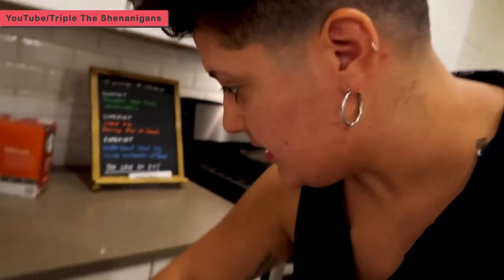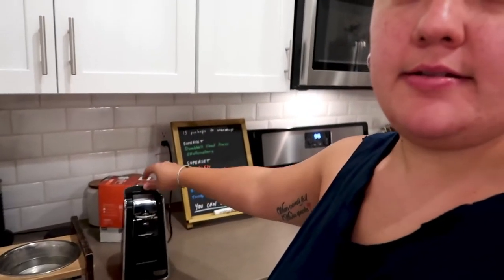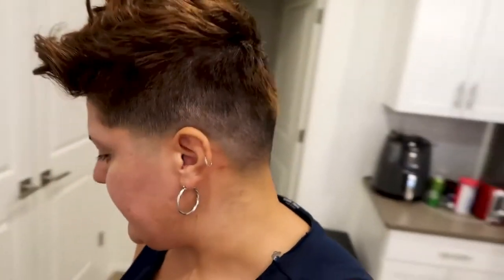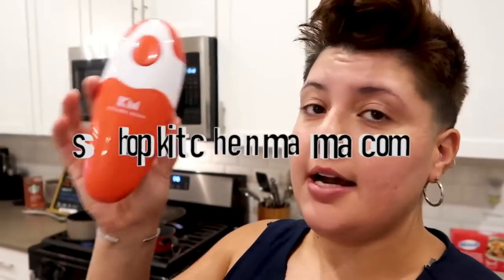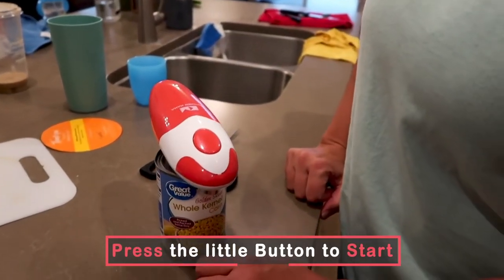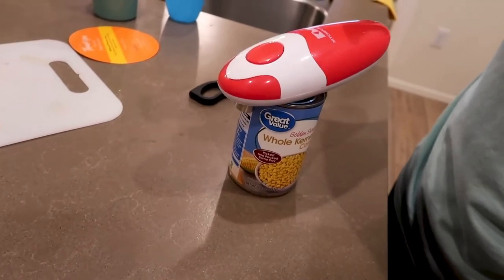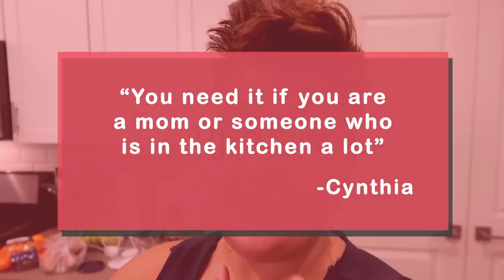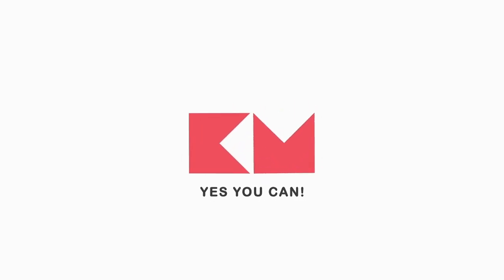Easy to Store Electric Can Opener | Kitchen Mama Electric Can Opener Review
In this video, Candice and Cynthia (Triple The Shenanigans) give a review about the kitchen mama electric can opener. They discuss a few reasons why they love this amazing kitchen gadget and demonstrate how easy it is to store and use.

The kitchen mama electric can opener is a portable battery-operated automatic smooth edge can opener. It is an ergonomic can opener that is made for anyone especially for seniors with arthritis. This is the best can opener for home and professional chefs you can find.

Candice and Cynthia have been having a hard time using and storing their big and bulky can opener. And so they are very happy in receiving the kitchen mama electric can opener. It makes can opening a breeze and it is also easy to store with its convenient design.